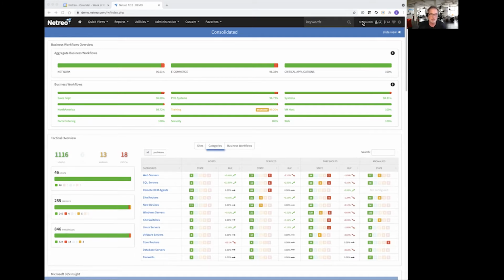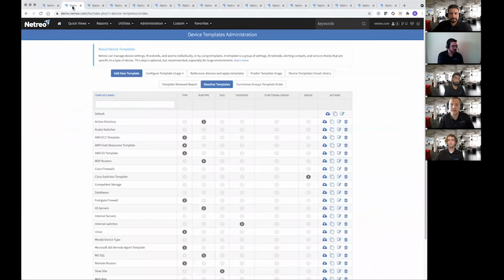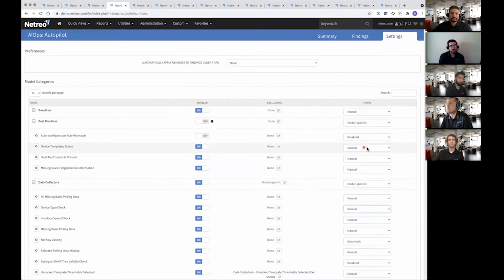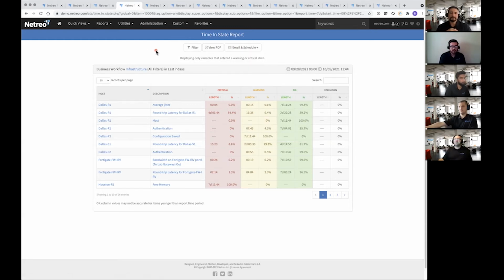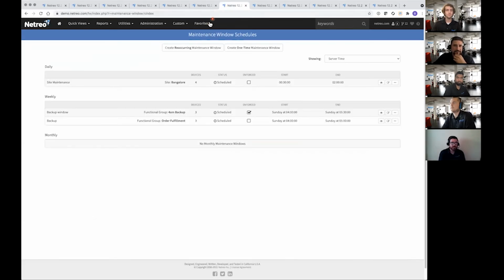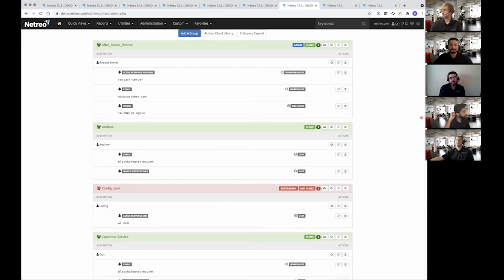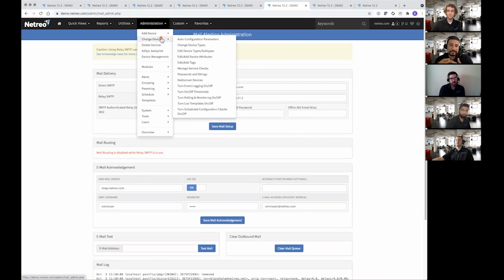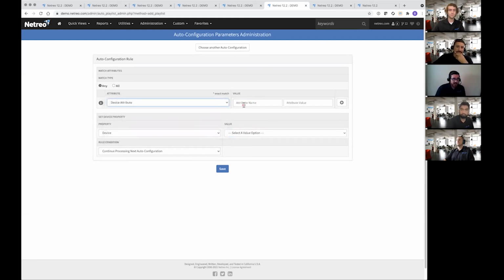NUGGET 2021 - Panel: Tips and Tricks for Using Netreo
In this breakout discussion, listen or join in with some of the Netreo Support and Services engineers while they discuss the Tips and Tricks they use when working with clients to improve their network management posture and approach.